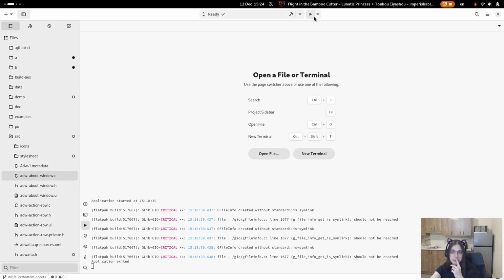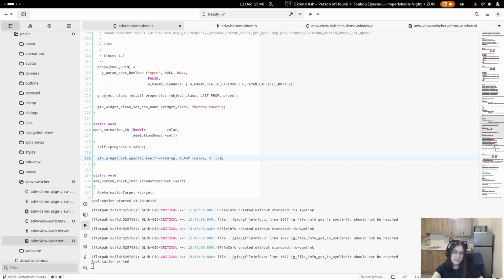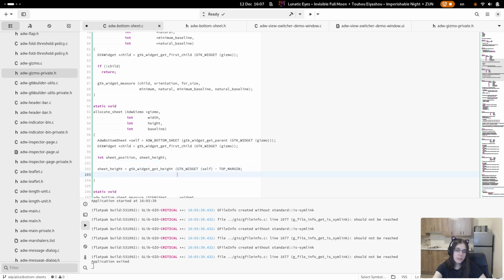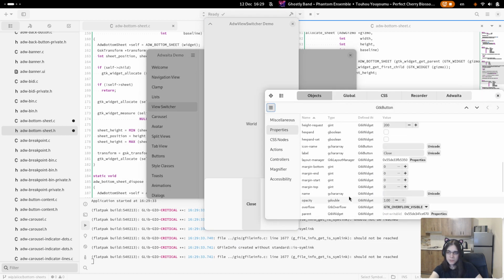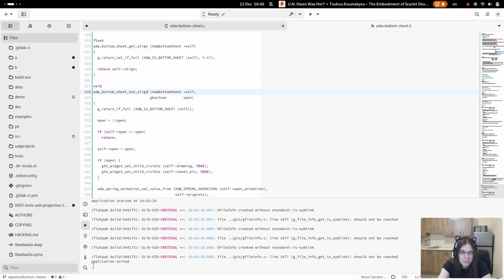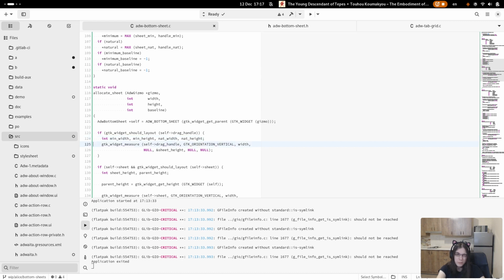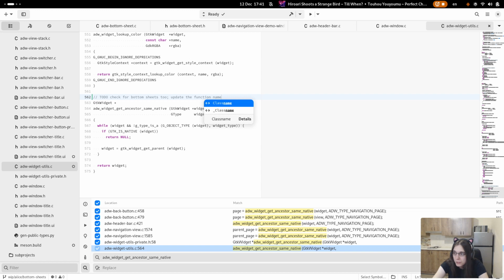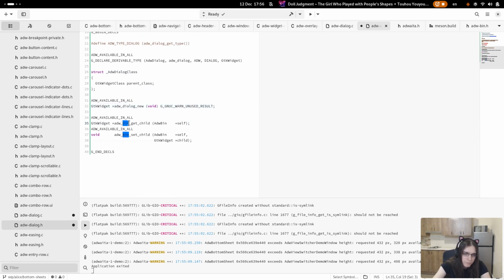Implementing bottom sheets in libadwaita (Part 1)